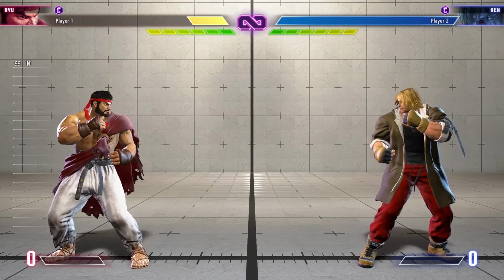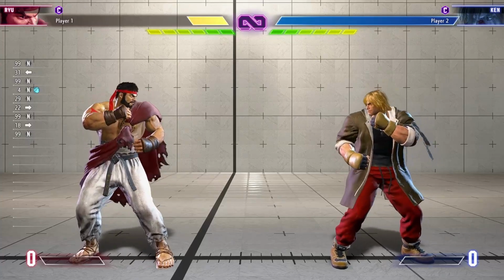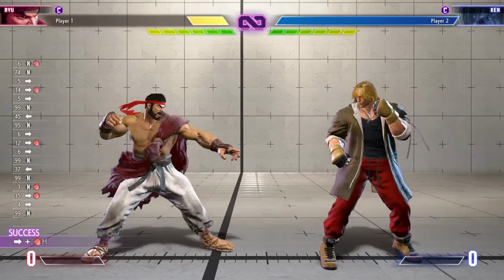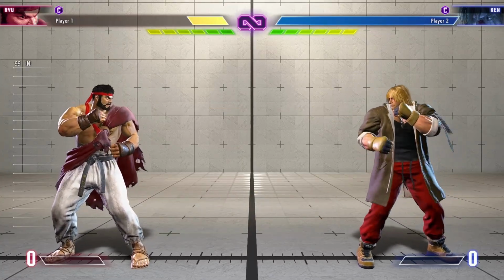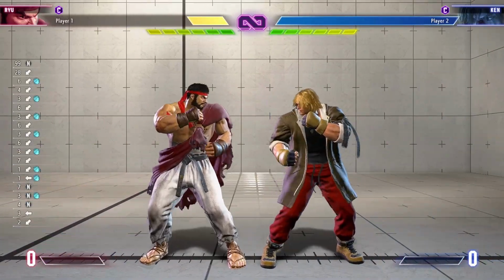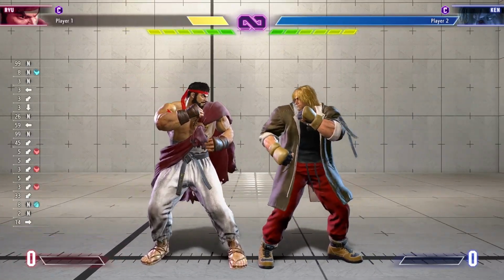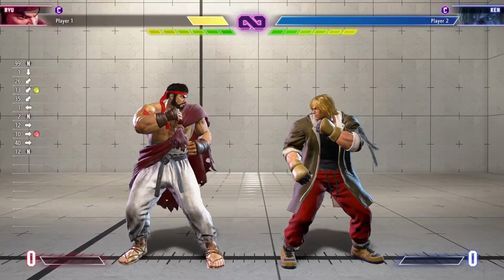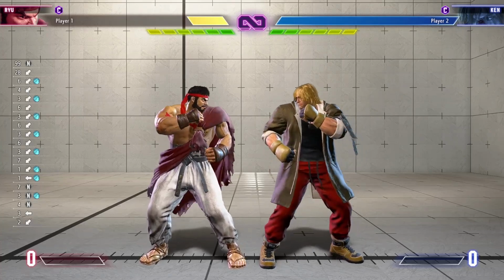Frame Data: A Guide to the Super Basics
Street Fighter 6? More like Feet Fighter Fix, amirite?

00:00 Intro
00:38 FAT
01:18 Startup Frames
01:46 On Hit/On Block AKA Plus and Minus Frames 101
02:54 Advantage on block
05:26 Disadvantage on block
06:47 Block Punishment
07:50 Being Plus on Hit
08:23 Combos with links
09:22 Outro
10:25 Bloopers